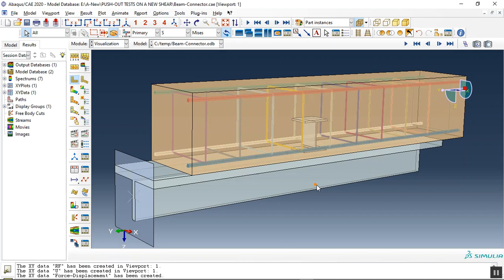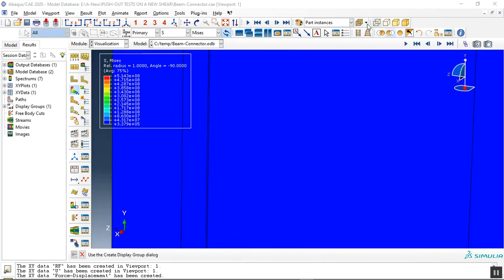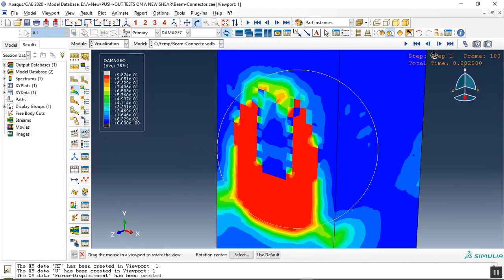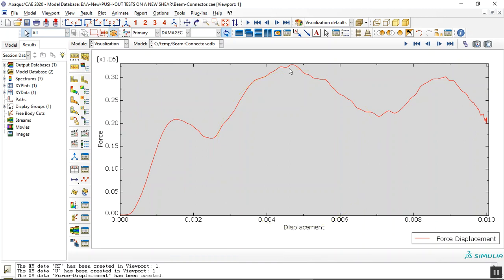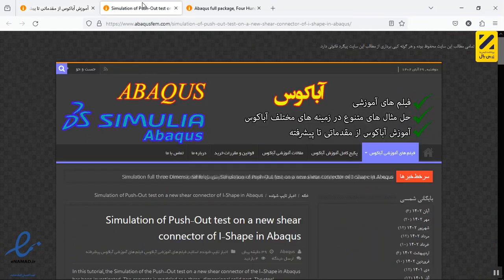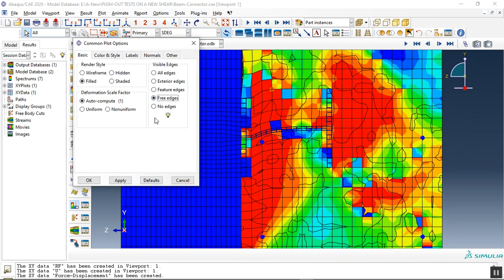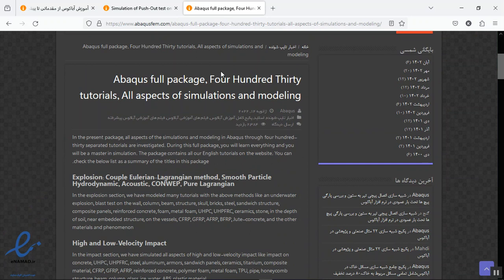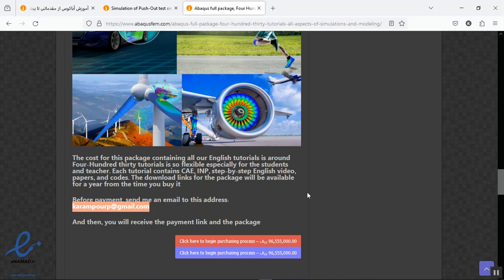Simulation of Push-Out test on a new shear connector of I-Shape in Abaqus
You can find the full tutorial here and our full package with an exceptional price also